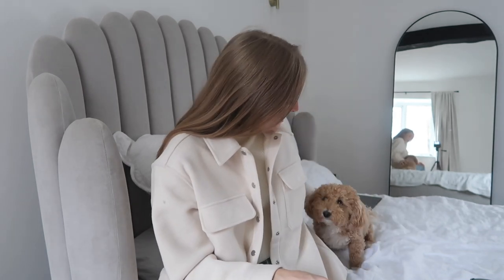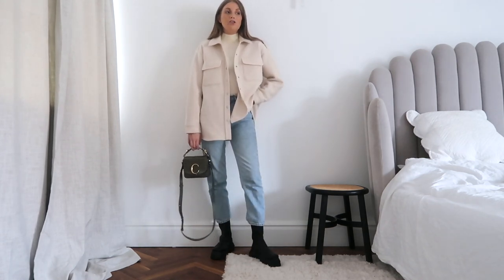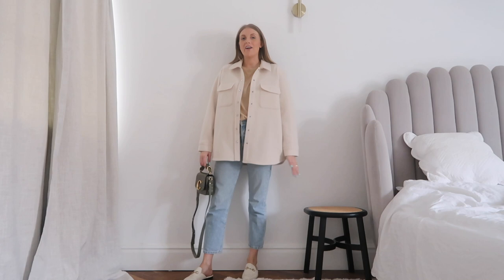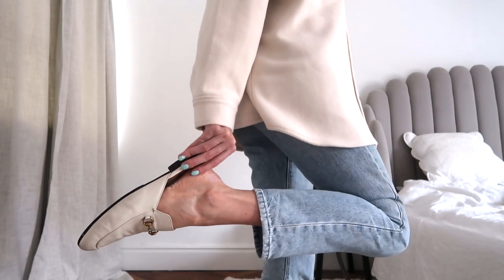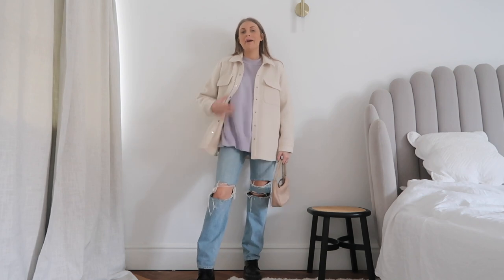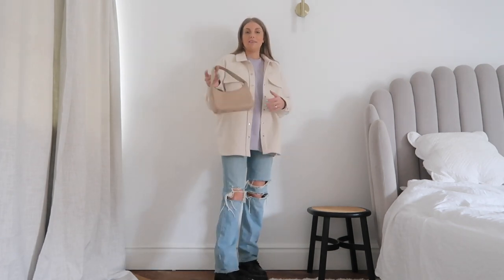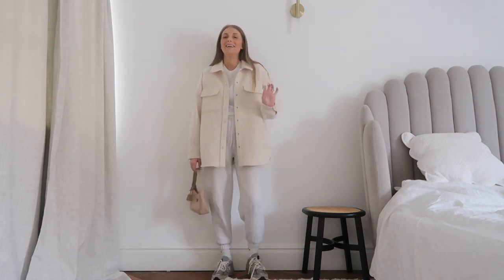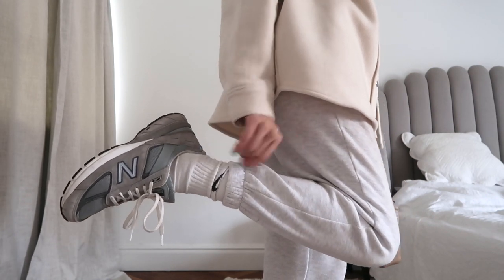How To Style The Shacket 🍂 5 Autumn Winter Outfits / Sinead Crowe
How To Style The Shacket 🍂 5 Autumn Winter Outfits

All of the outfits and pieces mentioned are linked below along with the sizes I picked out! I’m usually a size 8/10 for sizing reference and am 5ft 7 :) Let me know if you get anything as I would love to hear and of course see if you have a photo of you in it :)

Shacket worn throughout (size 40) “
Cheaper alternative
Bed Mirror
Bedside Table

OUTFIT 1

Jeans (w27 l28) Chunky Boots
Cream Polo Neck Top (size 10)

OUTFIT 2

Similar T shirt
Jeans (w27 l28)

OUTFIT 3

Sweatshirt (medium)
Black Jeans (size 10)

OUTFIT 4

Lilac Jumper (Medium)
Jeans (w27)

OUTFIT 5

T Shirt (Small)
Joggers (small) Socks Trainers